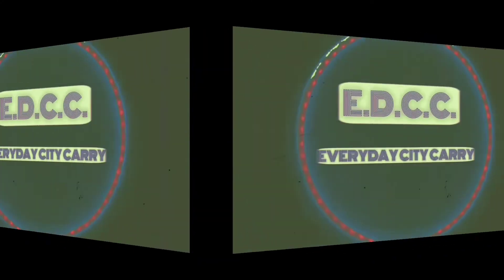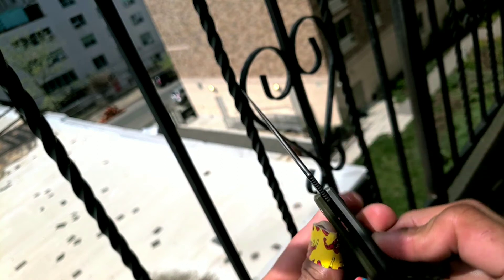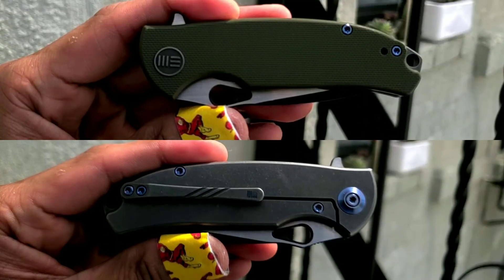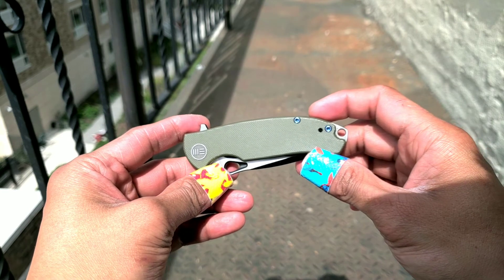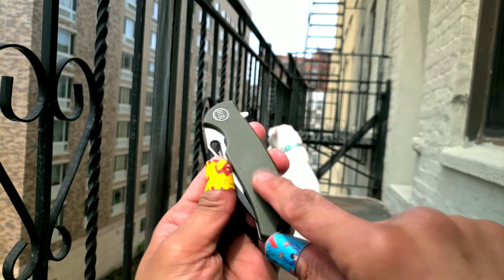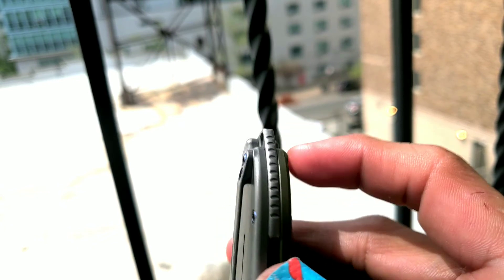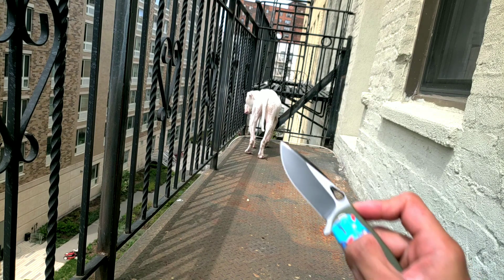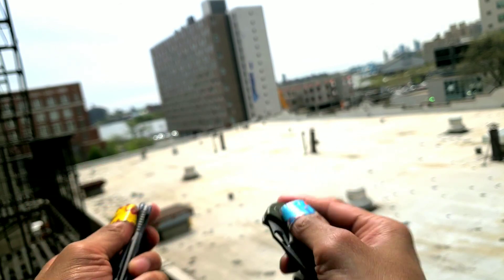We Knives Rec Knife Review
This is my review of the We Knives Rec.  The Rec is my first official We knives.  I also own the Boo's Blades Aero Mini which was manufactured by We Knives but was designed by William Boos.

This video is effect heavy and I had a lot of fun editing and shooting it.  My dog Yoyo makes several guest appearances.

Specifically shout-out to JT from Jtsknifelife for assistance with the shipping.